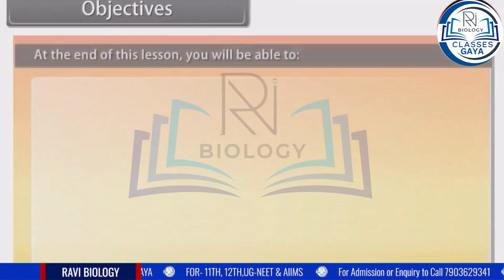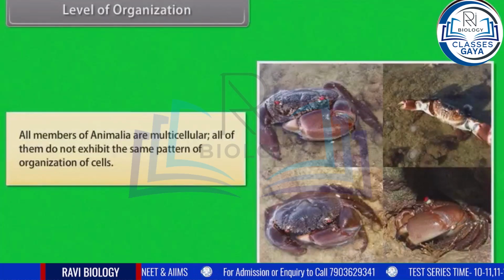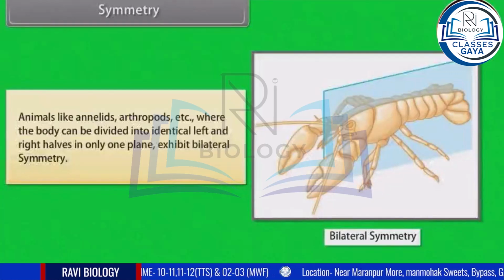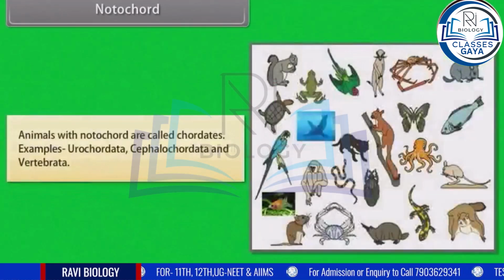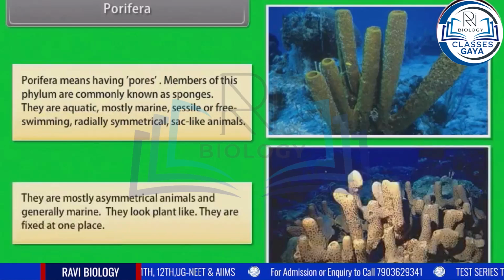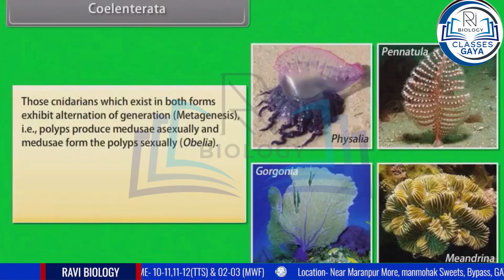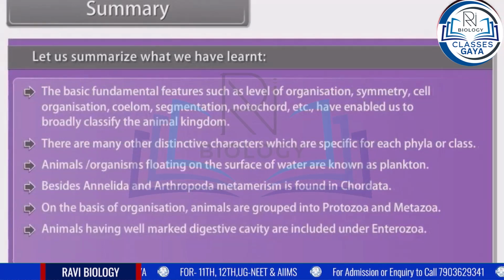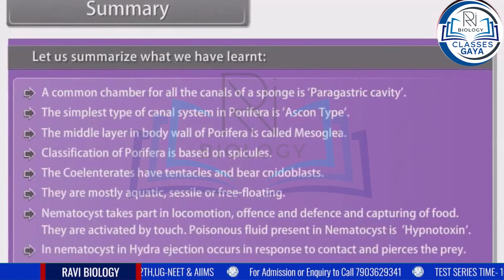Animal kingdom class 11th || Chapter 4 in English by ravi sir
Key Topics Covered:
- Introduction to Phylum Ctenophora
- Anatomy and structure of comb jellies
- Locomotion and feeding strategies
- Ecological roles of Ctenophores
- Fun facts and bioluminescence